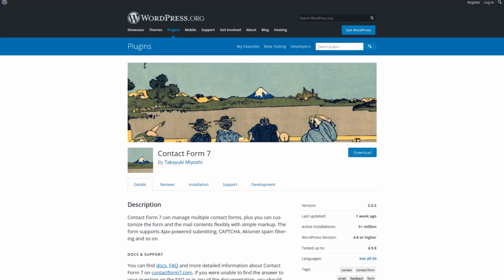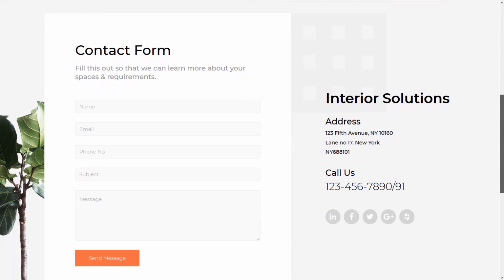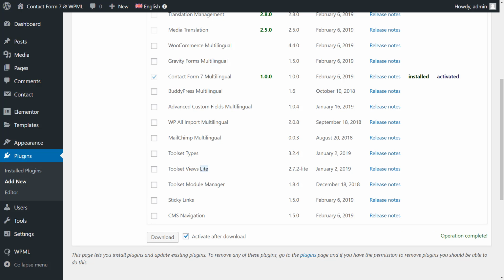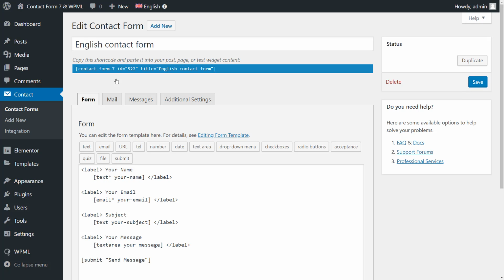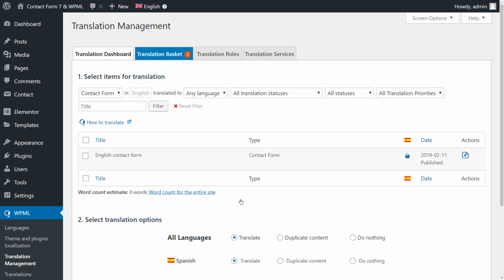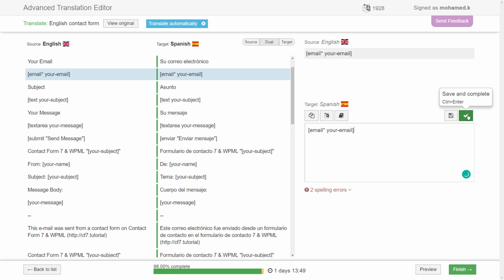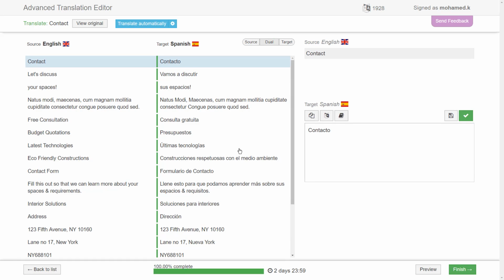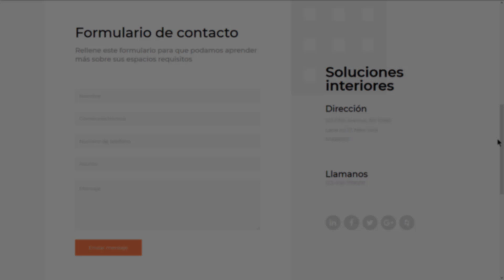Create Multilingual Contact Forms using Contact Form 7 and WPML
Contact Form 7 is a popular plugin that allows you to create forms easily and with WPML you can then translate them. In this short tutorial, you will learn how to create multilingual contact forms using Contact form 7 and WPML.

Please note that the WPML 4.5 release introduced the following changes:
- Translation Management module is integrated into the WPML Core plugin so you don't need to install it separately.
- Advanced Translation Editor is enabled by default.

Contact Form 7 is a popular plugin that allows you to create front-end forms and establish direct communication with your clients.

In this tutorial we will go over the process of translating a contact form built with Contact Form 7 using WPML.

Here's an example of a multilingual website for an interior design agency. It has English as the default language and Spanish as the secondary language. Let’s check out the English contact page. As you can see there is a section that includes some text and an image and in this section, there is a simple contact form on the left and the contact info on the right.

Now let’s go to the WordPress admin. Of course, you need to have the Contact Form 7 plugin activated along with WPML core plugins. You also need to install and activate the “Contact Form 7 multilingual” plugin. You can do that clicking the Add new button. Go to the “Commercial” tab. Choose the Contact Form 7 Multilingual plugin from the list. Tick the “Activate after download” option then hit the Download button. Contact From 7 multilingual plugin is now installed and activated.

To facilitate the translation process we are using WPML’s Advanced Translation Editor which allows you to translate the content of your site automatically using machine translation. To activate it, navigate to  WPML ►Settings. Under the How to translate posts and pages section, choose to use the Advanced Translation Editor for new content.

Translating the contact page is a simple 2 step process.  First, you want to translate the contact form and then translate the contact page itself.

🔹Translating the contact form
This is the default language contact from. Feel free to customize the form template, the form messages that are displayed to the user on the front-end, and the notification email template. Once done, don’t forget to Save.

To translate this form navigate to WPML ► Translation Management. From the Element Type drop-down, choose “Contact Form”. Here is the contact form that we created. Select the form and choose the language or languages you want to translate your form into. In our example, I will be translating the form to Spanish. Now click the “Add selected content to translated basket”.

Go to the “Translation Basket” tab and assign the translation job to a translator. I will assign this translation job to myself then click on “Send all items for translation”.

To take this translation job, go the “Translations” page and click the “Translate” button. This takes you to the Advanced Translation Editor. Click the “Translate automatically” button to add the machine translation. Review the translation and make sure that it is accurate. You can notice the translated form fields shortcodes match the ones in the default language. Please make sure that you don’t translate the fields’ shortcode as this will break the secondary language form.

You can also see that the messages that are displayed to the user on the front-end and notification email text are translated.

Now, click the Finish button then Complete to publish the translation.

🔹Translating the contact page
Now that we created our form and translated it, it’s time to translate our contact page that we have already inserted the form shortcode into. Go to your pages screen and click the plus icon under the language you want to translate your contact page into. Again, this takes you to the Advanced Translation Editor. Click the “Translate automatically” button. Review the translation and make sure that it is accurate. Now click the Finish button then Complete to publish the translated contact page.

Let’s see how the translated contact page looks on the front-end. As you can see our contact page is translated including the contact form.